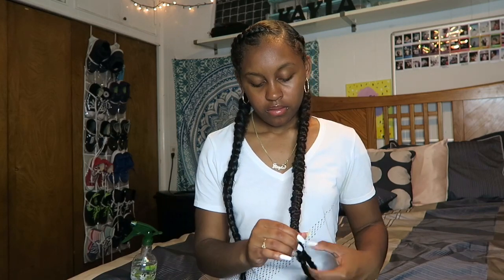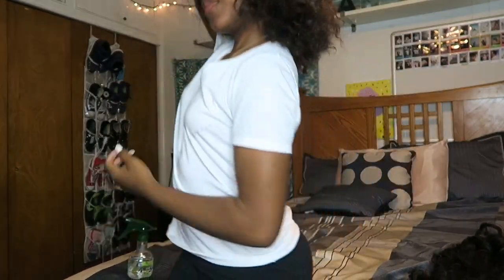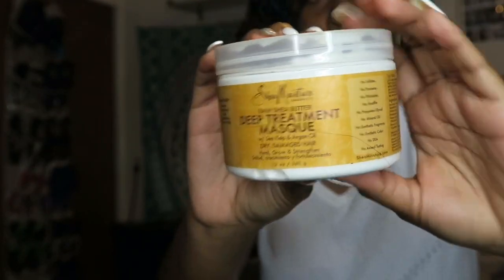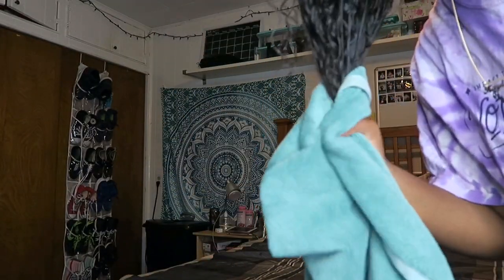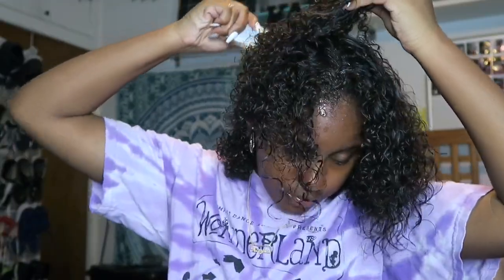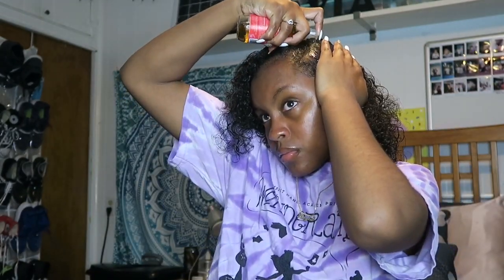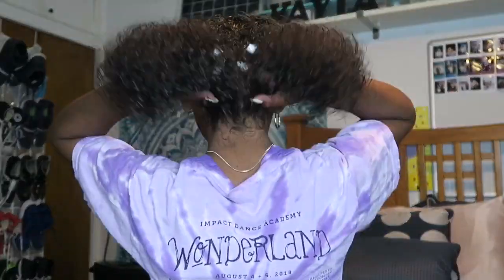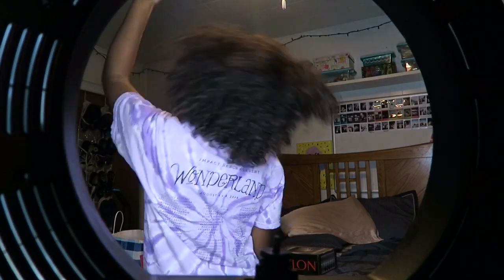HOW I GO FROM PROTECTIVE STYLE TO CURL HAIR ROUTINE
Meee 😆💙

Intro song?
I want to be your man

What do I use to film ?  :
iMovie
iPhone 7 Plus or canong7x

About me !
15 years young
10th grade
My ethnicity?
Black &Panamanian🇵🇦

⚠️ banner  made by:
Kelsey Bickimer